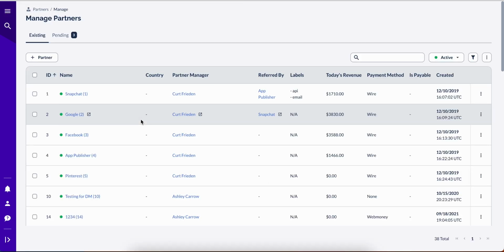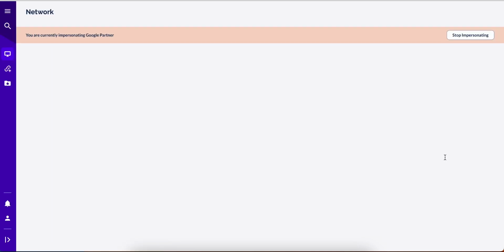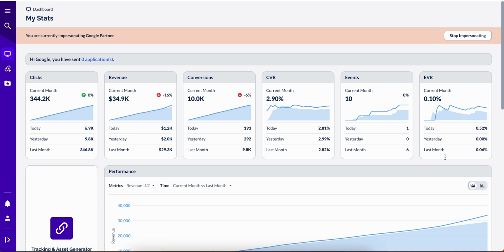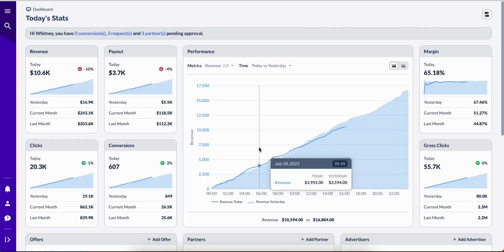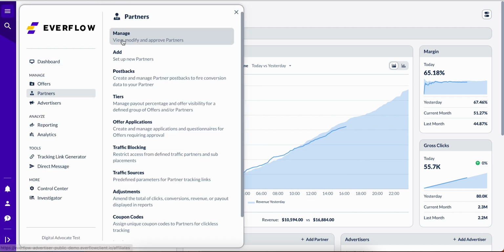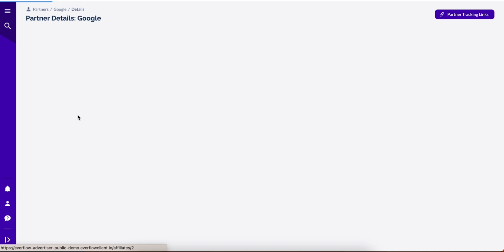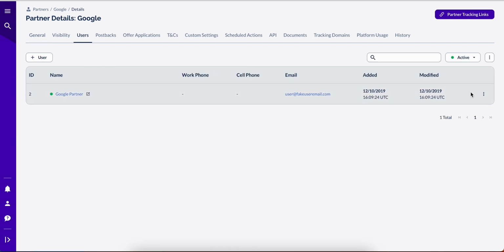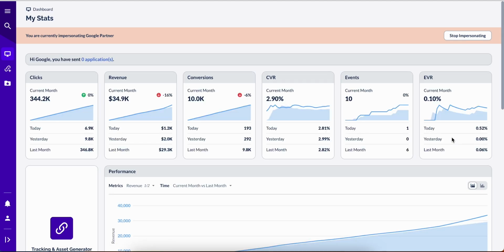How To Impersonate A Partner | Everflow Mini Webinars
Provide exceptional partner support and troubleshoot issues with ease by using Everflow's "Impersonate Partner" feature. This powerful tool allows you to log in as one of your partners and see the platform exactly as they do, helping you answer questions and verify settings in seconds.

In this quick tutorial, we'll show you two easy ways to access the partner portal view to see what your partners see.

## In this tutorial, you will learn:

* **What the Impersonate Feature Is**: Understand why this tool is essential for effective partner management and support.
* **Method 1: Quick Impersonation**: Learn how to impersonate a partner directly from the main 'Manage Partners' list.
* **Method 2: User-Specific Impersonation**: See how to log in as a specific user within a partner's account from their detail page.
* **Navigating as a Partner**: Understand how to use the partner portal while in impersonation mode to check their dashboard, offers, and reports.
* **How to Exit Impersonation Mode**: Learn how to safely click "Stop Impersonation" to return to your own administrator view.

### Step-by-Step Navigation:

**Quick Method:**
1.  Go to **Partners** → **Manage**.
2.  Find the partner, click the **three-dot menu** on the right, and select **Impersonate**.

**User-Specific Method:**
1.  Go to the partner's detail page and click the **Users** tab.
2.  Find the specific user, click the **three-dot menu**, and select **Impersonate**.

This feature is perfect for helping a partner find their tracking links, verifying they have access to the correct offers, or troubleshooting any questions they have about their dashboard and reporting.